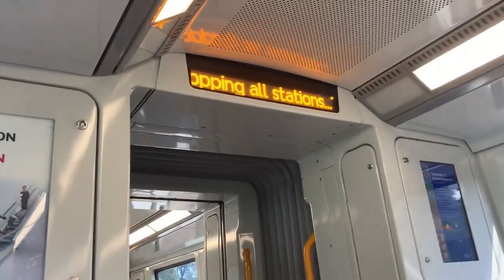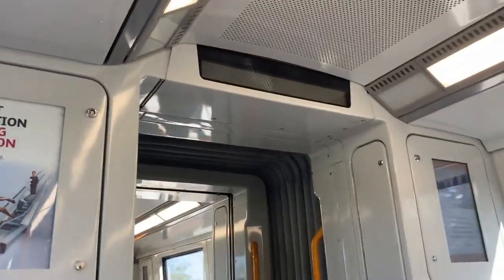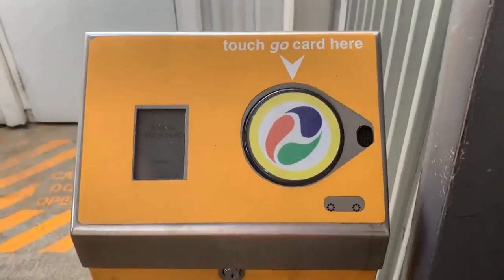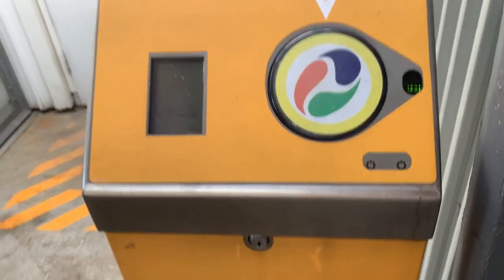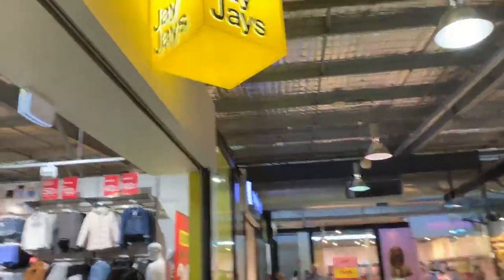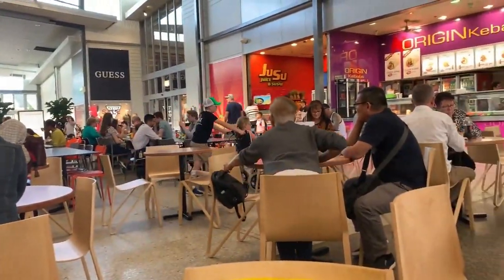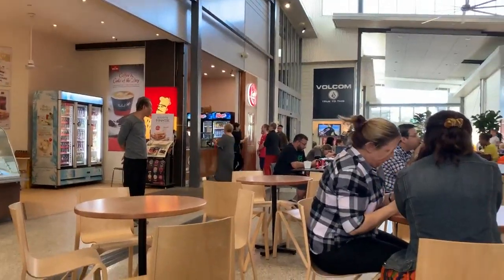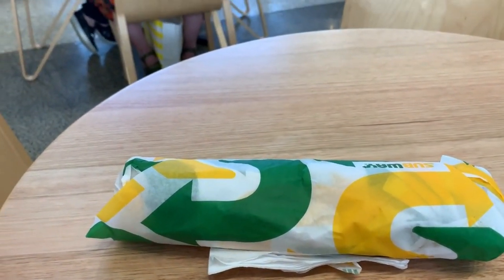Shopping in Australia | DFO Shopping in Brisbane | Indian student life in Brisbane | Anjali Tiwari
DFO Shopping in Brisbane
 Indian student life in Brisbane
student life in Australia
Shopping in Australia

Hi Friends,

This my 3rd video on YouTube.In this video, I will show what kind of shopping a student is doing in Australia. I will tell you How is a Part-time job international students get in Australia.
There are various options where you can search for jobs such as Indeed, Gumtree, seek, Airtasker, etc.I will show you in my upcoming videos more about student life in Australia.

Brisbane Australia
Australia International Students
International Students in Australia
Brisbane Australia Student Life
Life in Brisbane
Australia Student Life
Australia NEWS for International Student
Australia Student Visa
Australia News Today
Australia Part Time Jobs for Student
Australia International FLight
Australia Student
International Student Australia
Australia Brisbane
Australia Immigration
International Student Australia
Indian Student in Australia
International Student in Australia
Student in Australia
PHD in Australia
Australia Study Visa
Part Time Job in Australia
Australia International Students NEWS
Australian Student
Australian Student Visa
Australia Jobs for Indians
How to find a job in Australia
Quality of life in Brisbane
Indian Lifestyle in Australia
Brisbane city Tour
High Paying Part time Jobs in Australia
Tips to FInd job in Australia